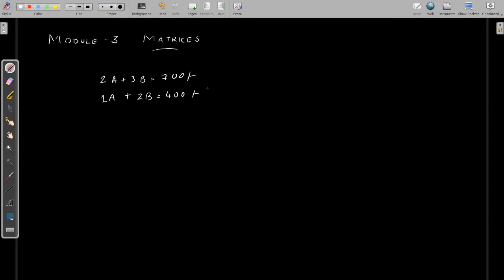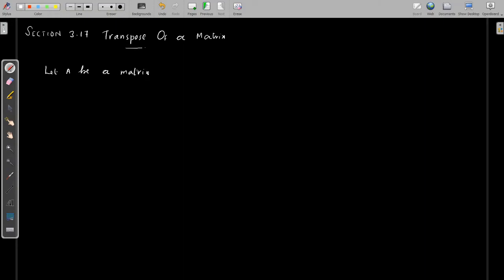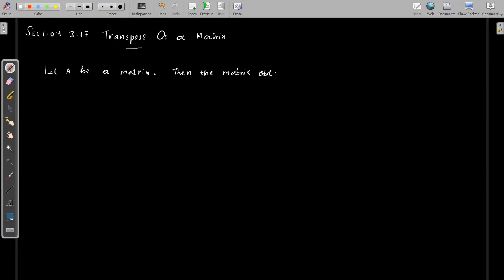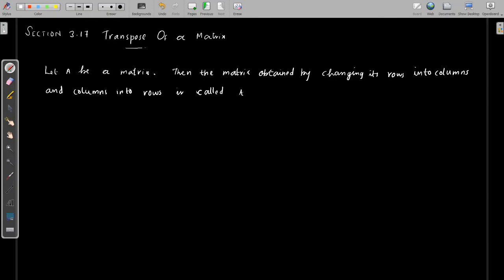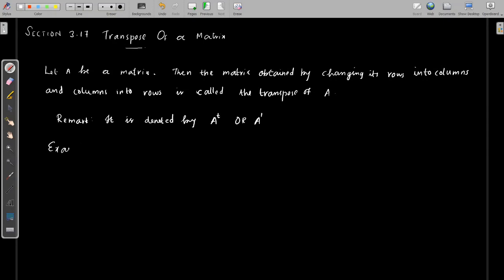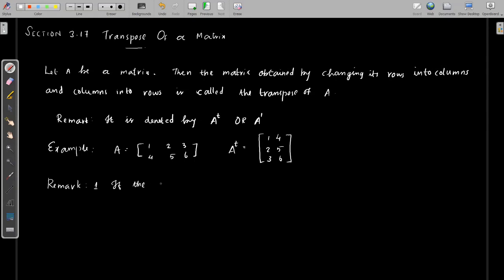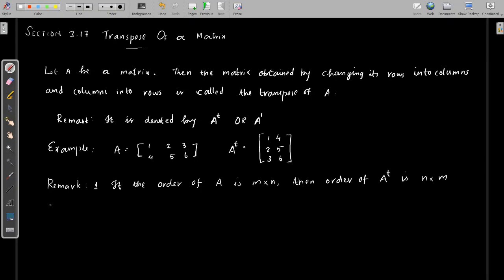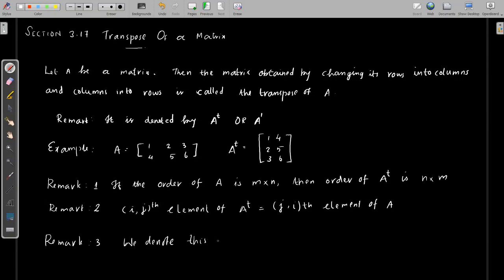Video Lecture M T-19